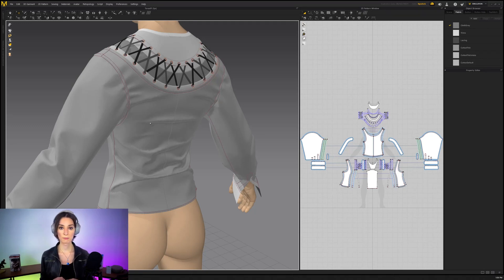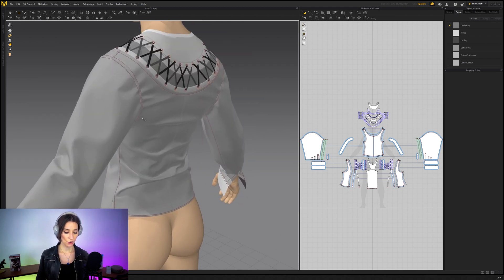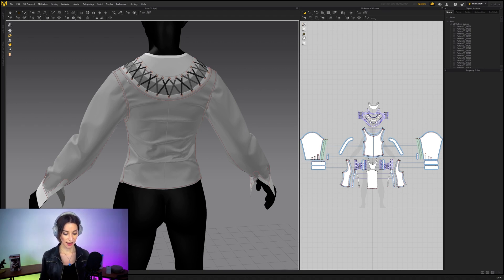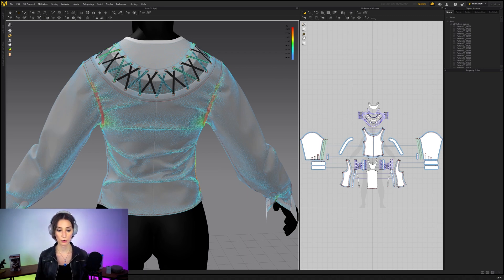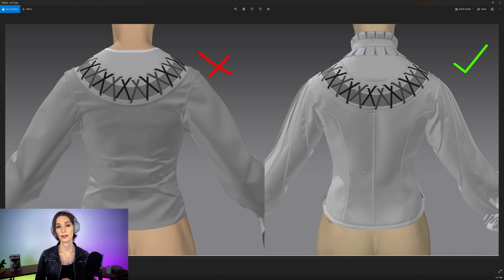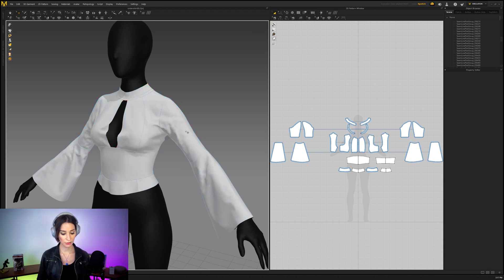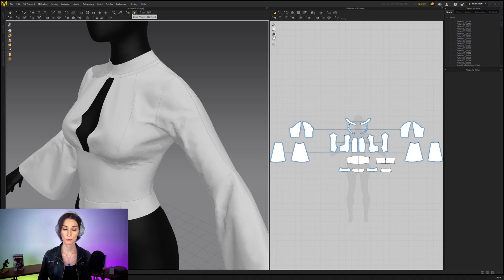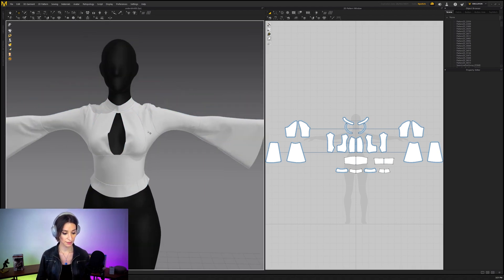Analyzing a garment's fit in Marvelous Designer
How to analyze a garment's fit in Marvelous Designer after the Zbrush sketching stage. Segment extracted from lecture 03: Garment Fitting and Iterating,
Laura records a new 3-hour character art lecture every week.